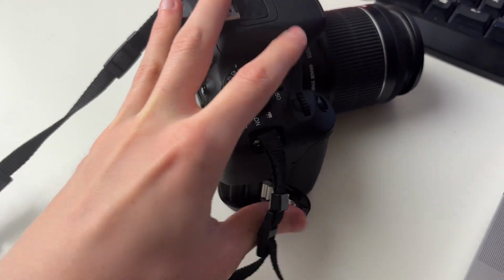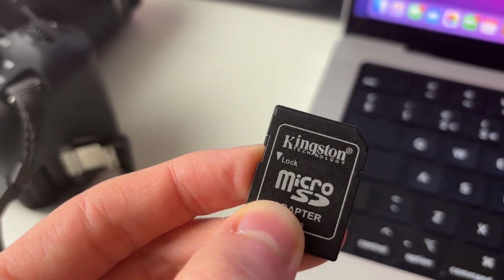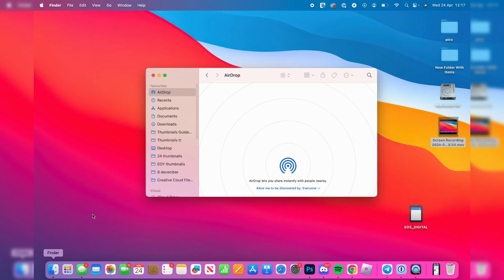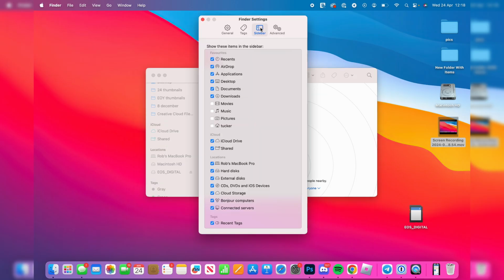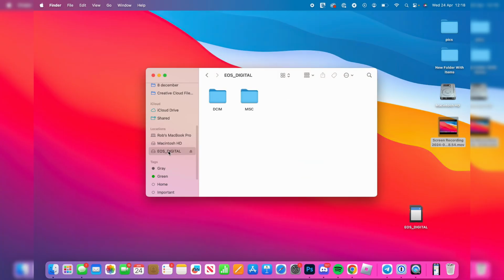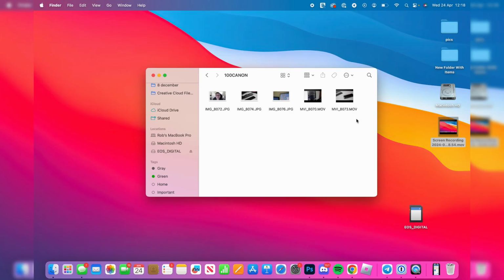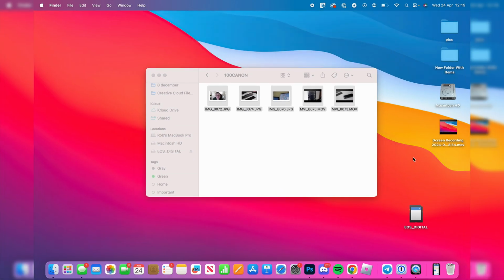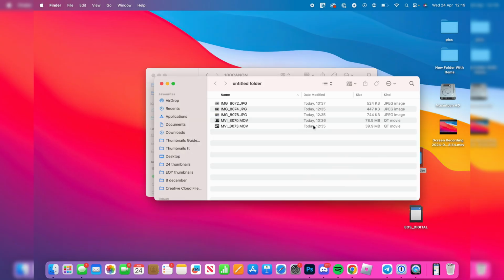How To Transfer Photos From Camera To Mac - Full Guide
Learn how to transfer photos and videos from camera to mac in this video.

GuideRealm